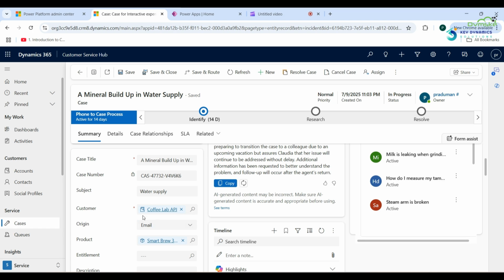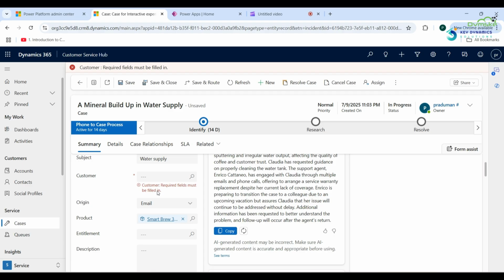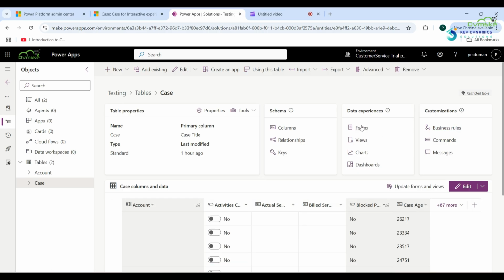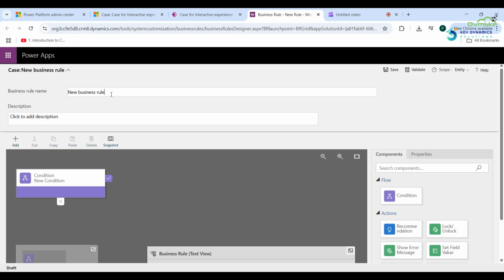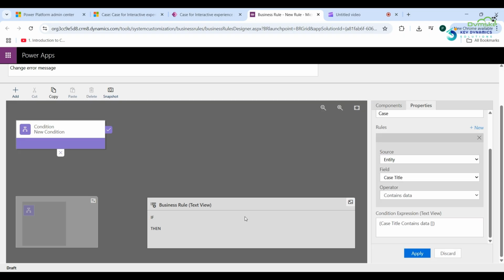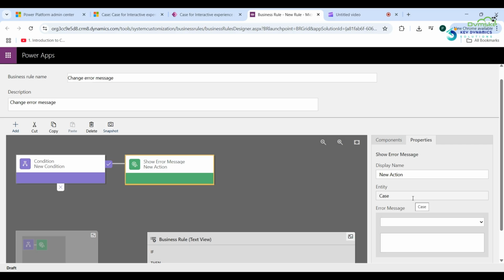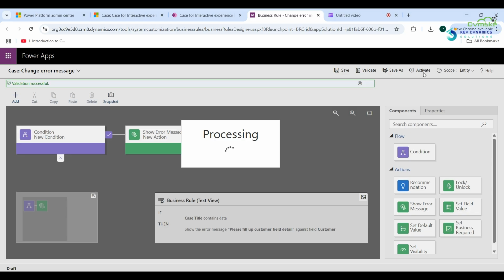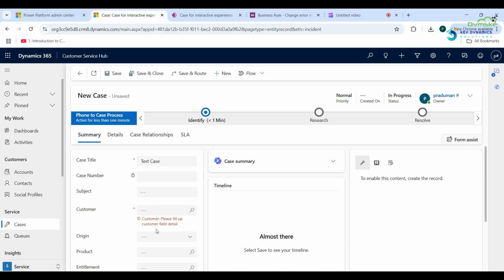How to Create Custom Error Messages in Dynamics 365 Customer Service Hub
Learn how to configure custom error messages in Dynamics 365 Customer Service Hub to enhance user experience and guide data input. This quick tutorial walks you through the steps to implement tailored validation messages.

This video consists of :
00:00-00:18 Introduction
00:19-1:18 Case
1:19-4:14 Create custom error message
4:15-4:54 Demo